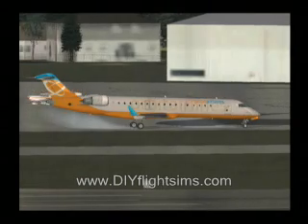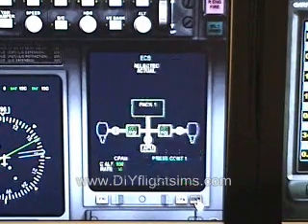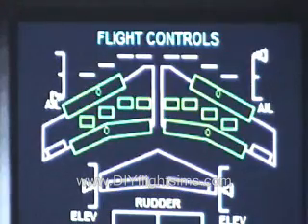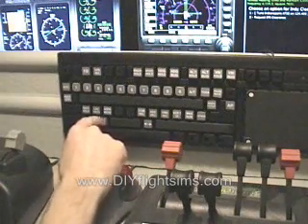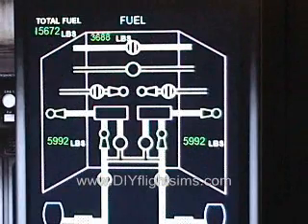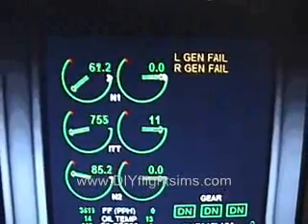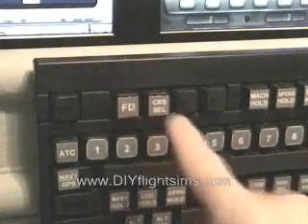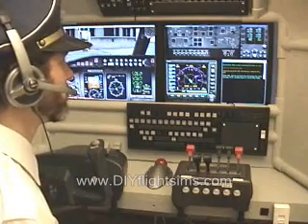CRJ700 Startup in Flight Simulator X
Free checklist at our website .
Flight Simulator X does not include start up procedures for any of the airliners, but we've developed a checklist that can help you tremendously.
We're using our Desktop Airliner Cockpit enclosure with Keyboard Mod: AIRLINER, the CRJ700 checklist and the FSX default CRJ700.

Let us know what you think about the startup procedures.
Matt Thomas

Roger Dodger Aviation LLC
Do It Yourself Flight Simulators